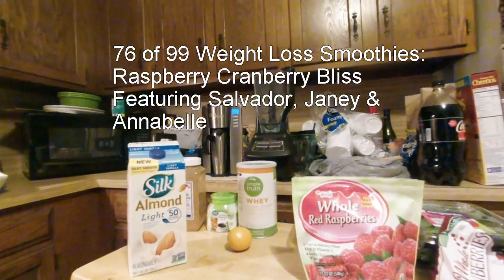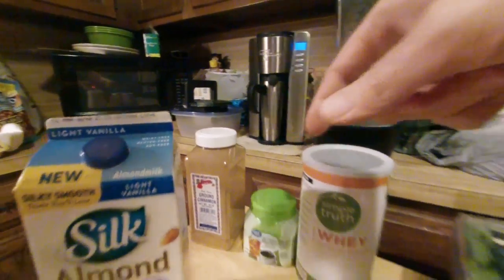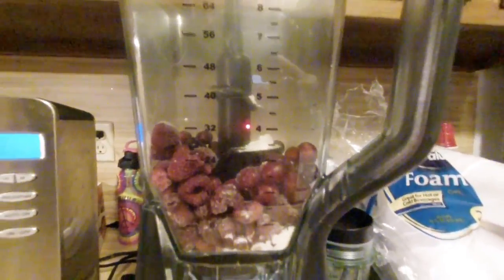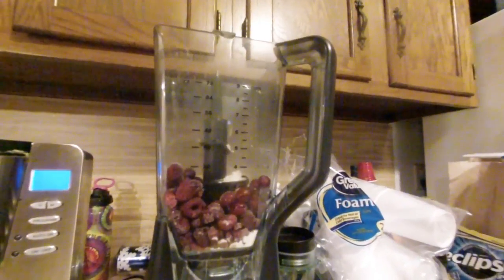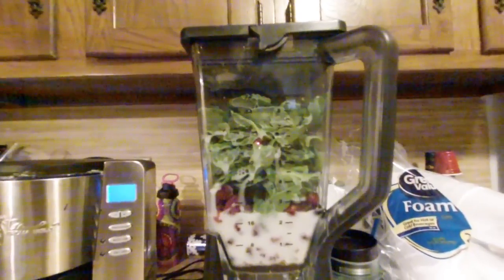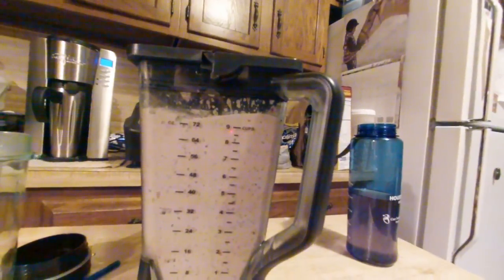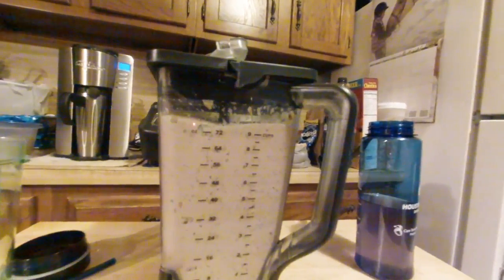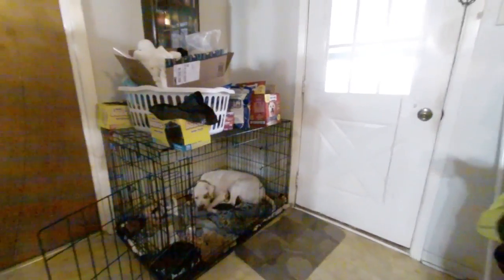76 of 99 Weight Loss Smoothies: Raspberry Cranberry Breeze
Raspberry Cranberry Breeze Recipe
1 Cup Raspberries – frozen
1 Cup Cranberries - frozen
1 Lemon, peeled
4 cups Romaine Lettuce
2 cups Kale
1/2 teaspoon cinnamon
1 scoop protein powder
1.75 cups almond milk
1 tsp Matcha Green Tea
1 tsp Stevia

412 calories, 79 grams carbs, 7 grams fat, 28 grams protein, 26 grams fiber